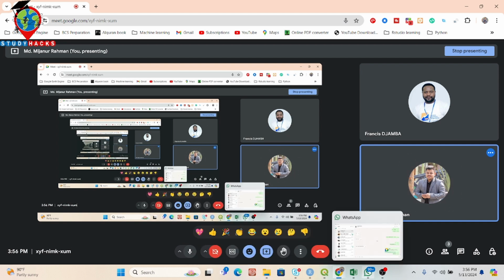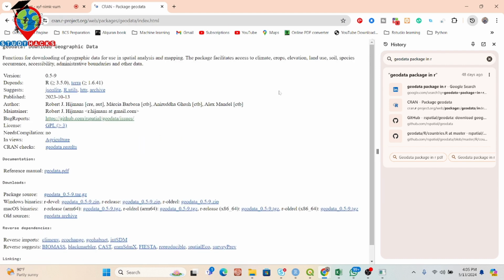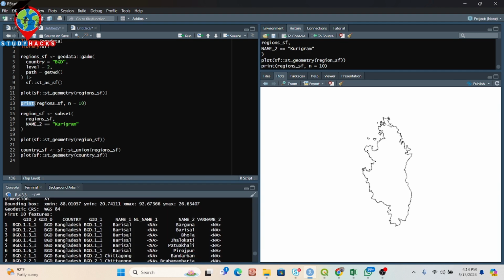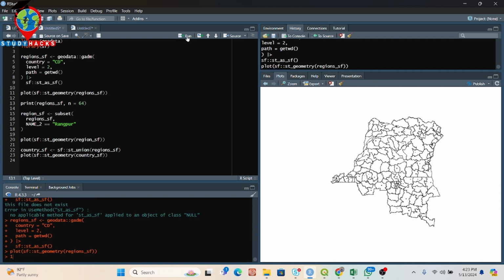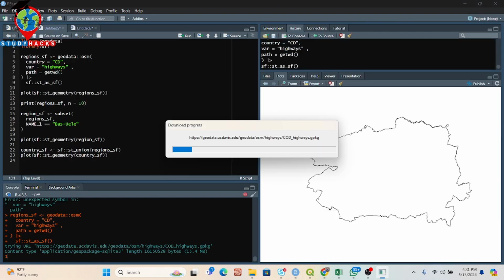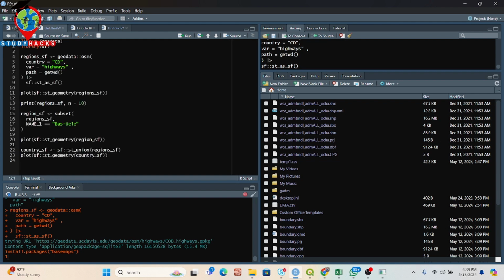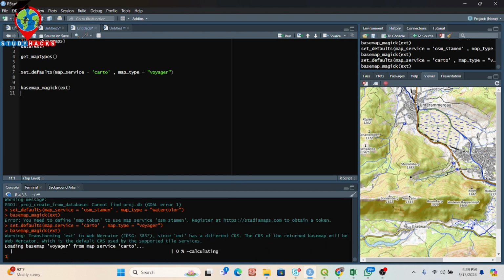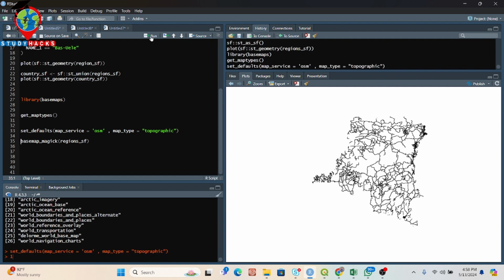How to download geographic data using geodata R package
Registration is open for Geospatial Analysis With R : Go From Beginner To Advanced level private online training programme.

Unlock the Power of Geospatial Analysis in R: Mastering Beginner to Advanced Techniques.

What you'll learn:
1) To learn the basics of R Programming
2) To carry out the geospatial analysis in R programming
3) To perform geospatial operations using Vector and Raster Data
4) To do the GIS based research using R programming
5) To create the static, interactive and animated map in R

Course Syllabus:
1) Basic Introduction to R programming,
2) Reading the external Data source in R
3) Chart and graphs with ggplot2
4) Introduction to SP and SF packages
5) Vector data operation
6) Raster Data operation
7) Map making with tmap
8) Interactive map with leaflet
9) Remote sensing analysis
10) Creating web app with shiny

Course duration: 7 days. Each day 3 hour live training.